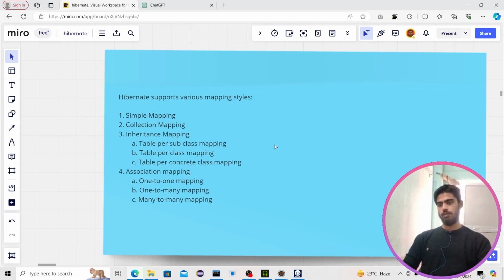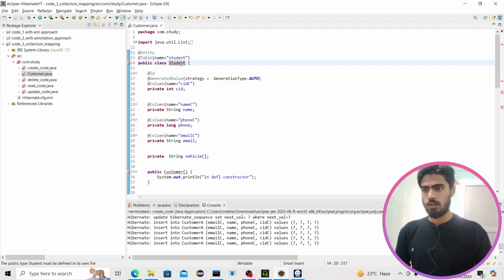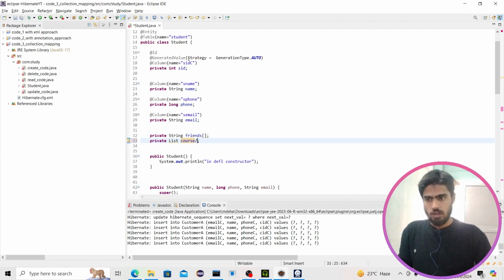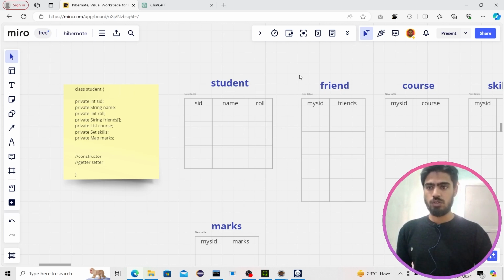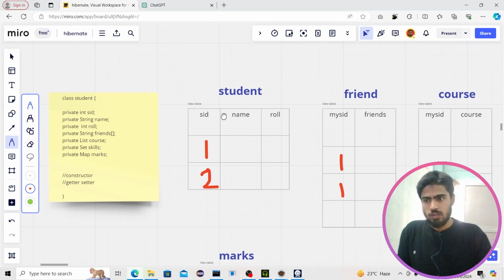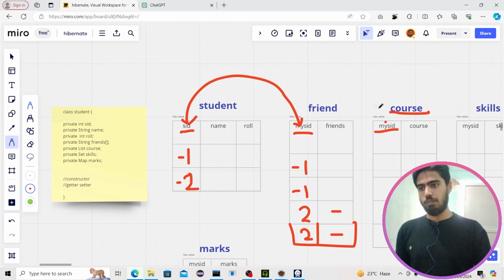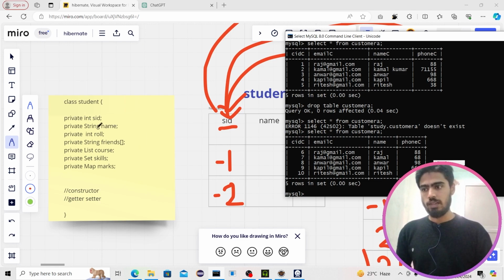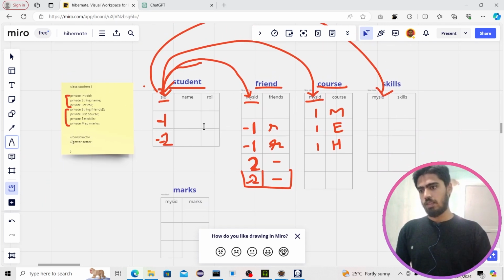Collection Mapping Theory 2024 #6